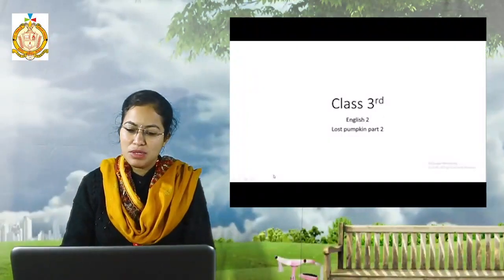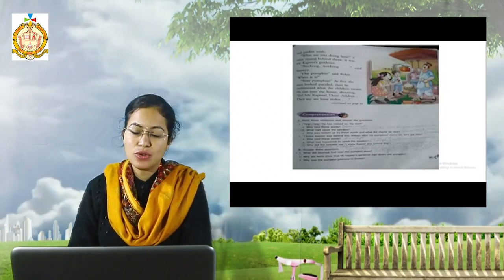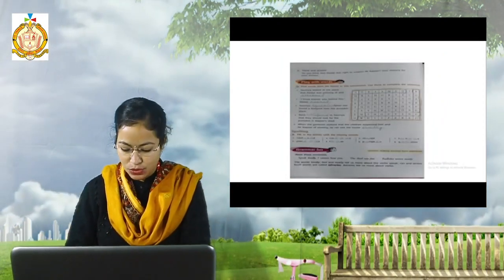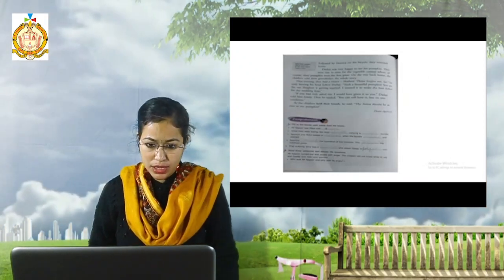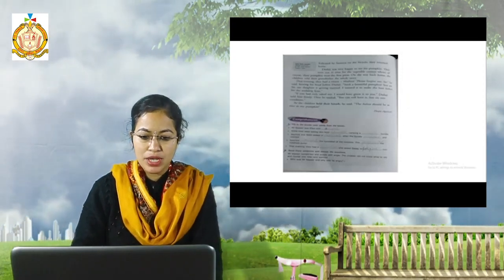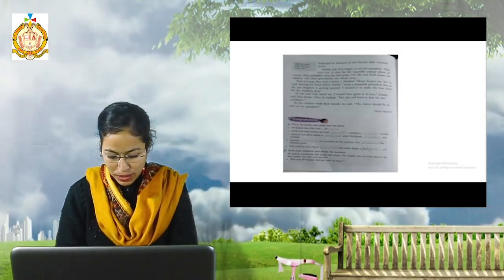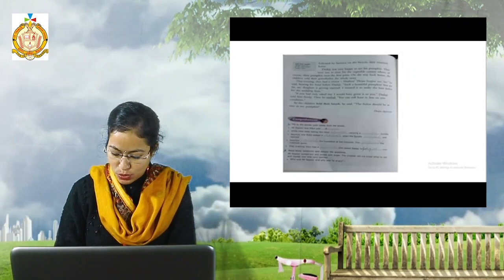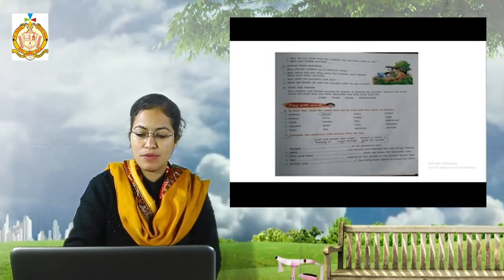Class 3 / 2nd Semester / English 2 / Chapters 11,12 / The Lost Pumpkin I & II / Exercises